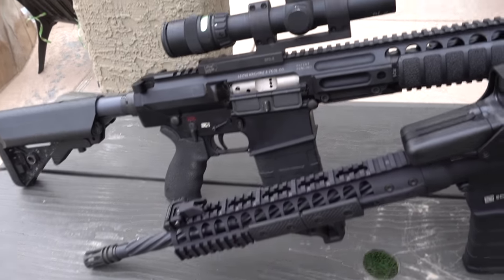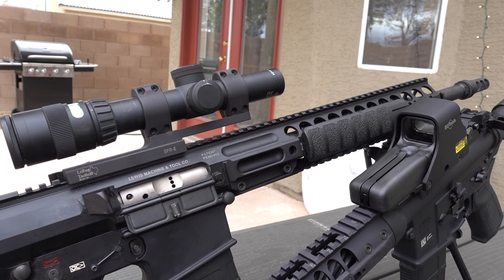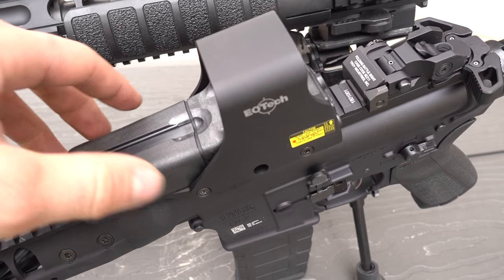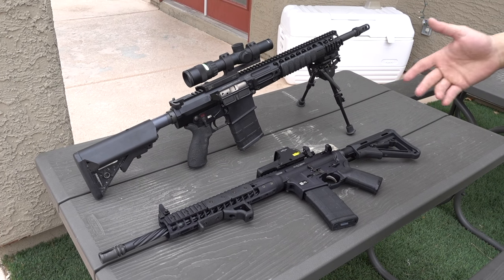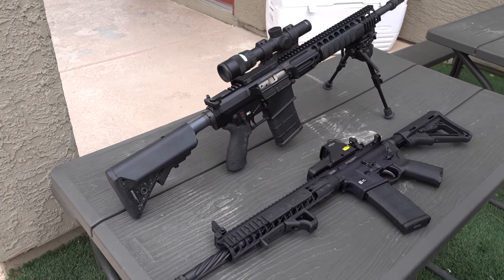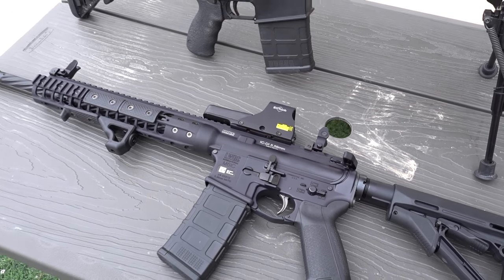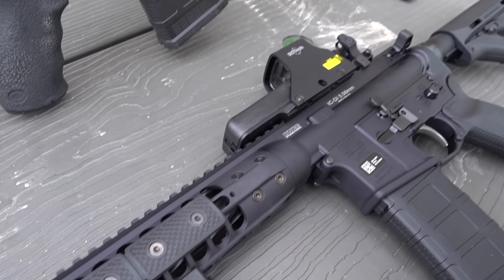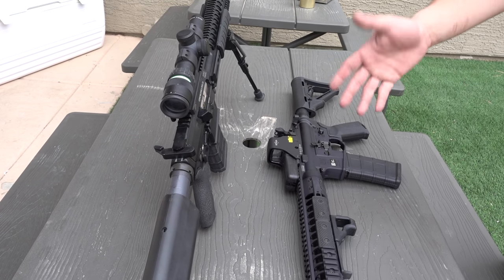Magnified vs. Red Dot - Rifle Scopes Explained!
There are a lot of different sights available for your rifle these days, being long range scopes with magnification, red dot sights designed for close quarters shooting, or simply iron sights. Today we explain the pros and cons of each sighting method!

EOTech 512
Trijicon and Vortex Scopes